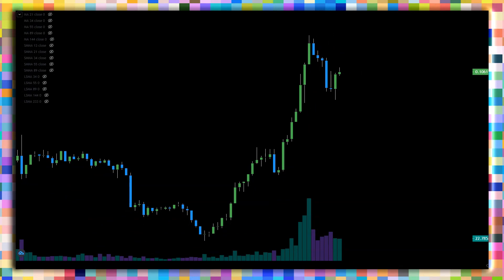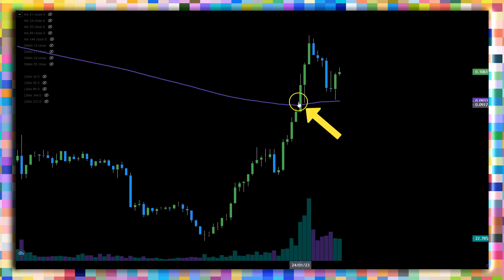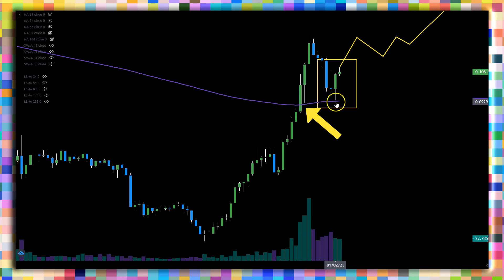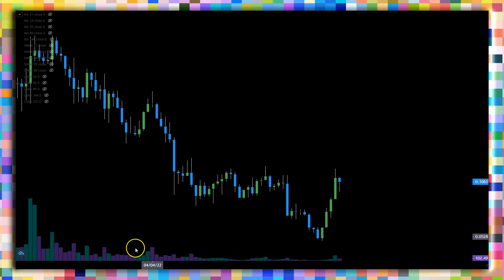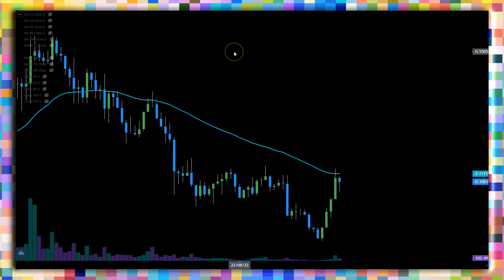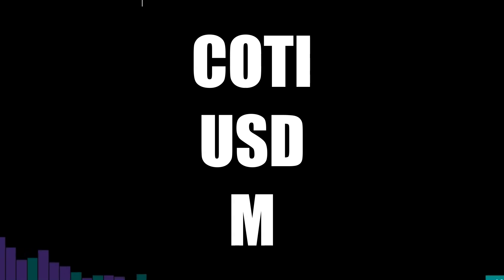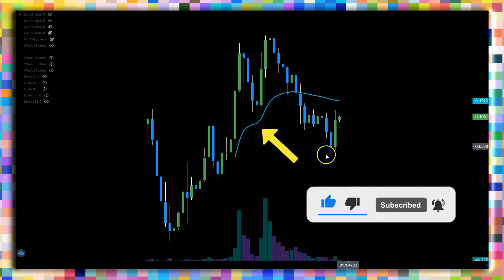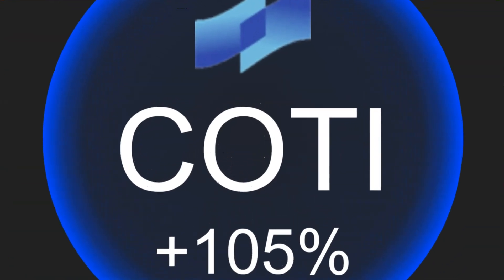COTI Crypto Price Prediction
Crypto technical analysis today on COTI crypto. Thank you for being a part of it.

BTC: bc1qwedzxyl8ylqtrwyugsc3lptfdwypkng5u66qk6
ETH: 0x9f6D53406067bFc5F5DeEe554AbE5F45A836403e
LTC: ltc1qdkulug2ujm5a08mrn0hhd6ml52667jz5u7g59m
XRP: rKtDcwSNTbSJnHhb5CJ9i9rLyUMuU1YUM4
USDC: 0x9f6D53406067bFc5F5DeEe554AbE5F45A836403e